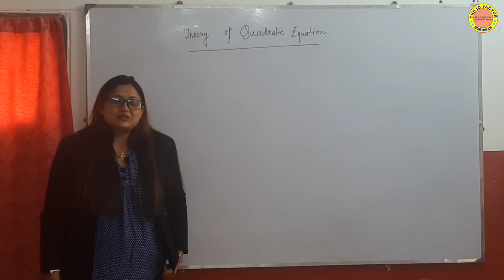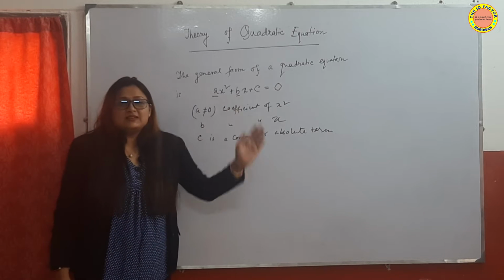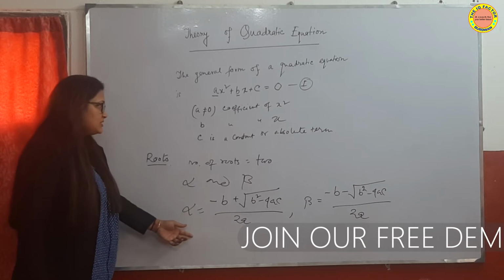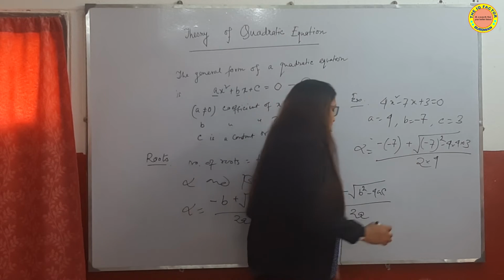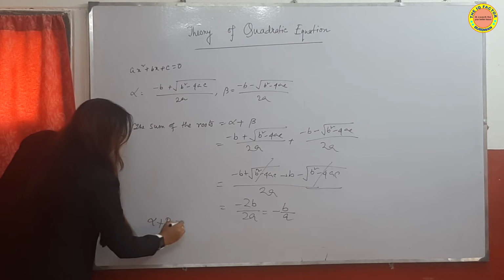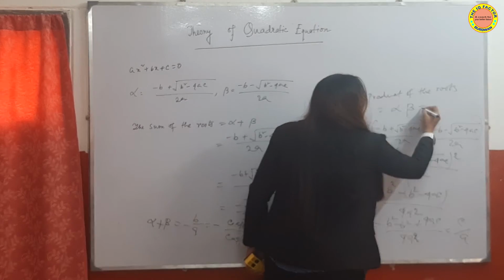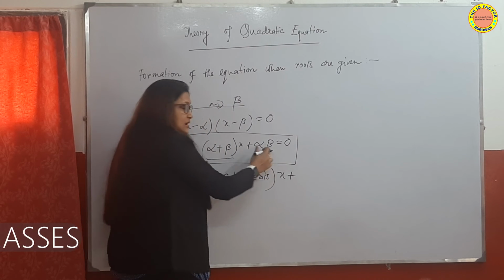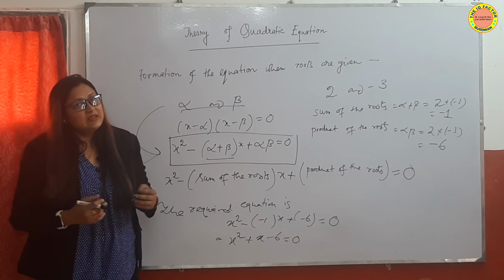Theory of Quadratic Equation